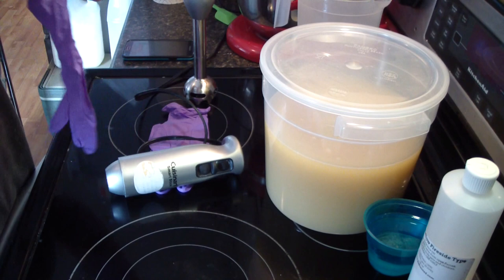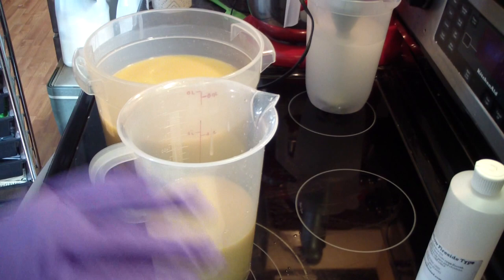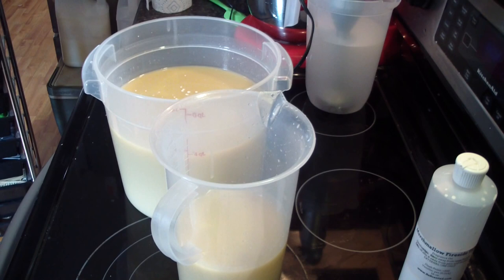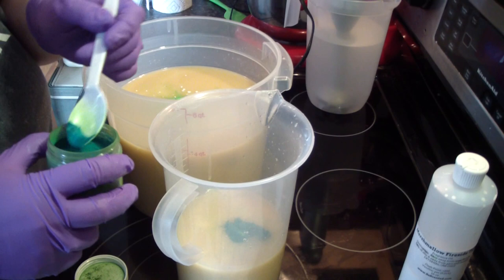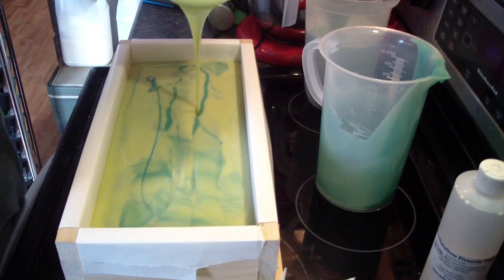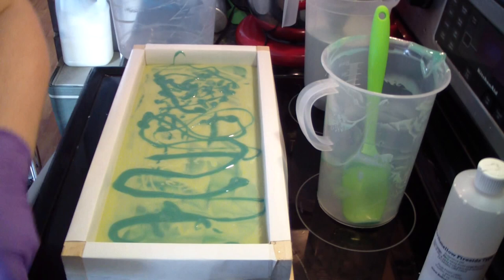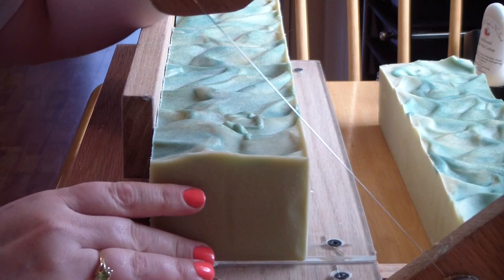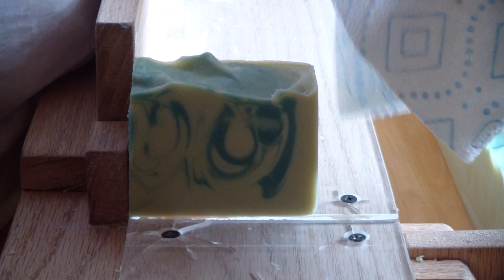Making & Cutting Cucumber Melon Soap